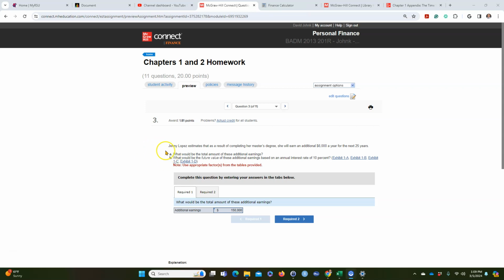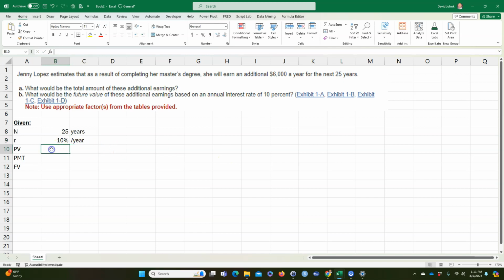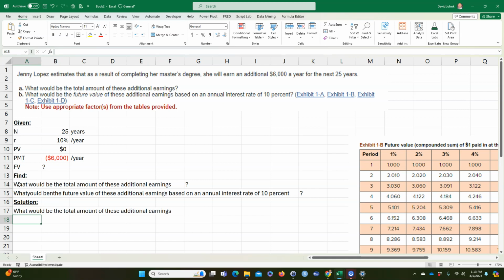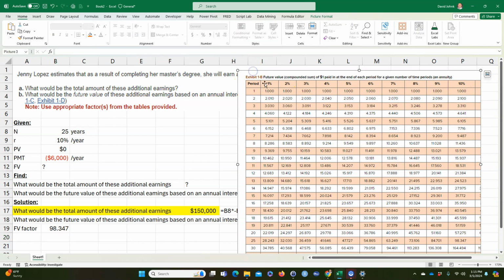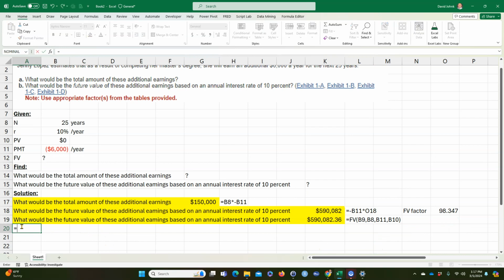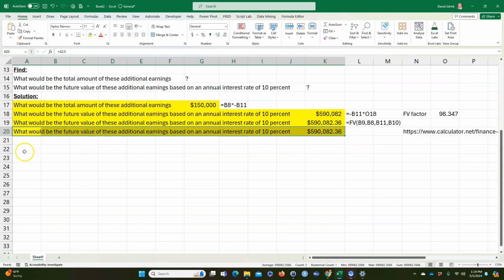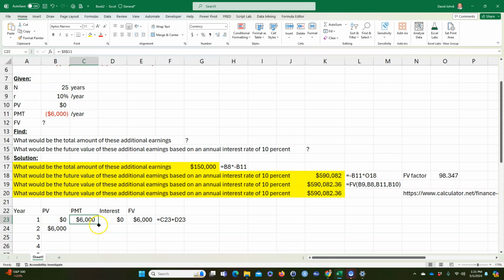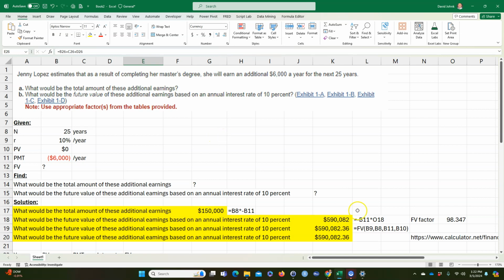Turn Your Master's Into Gold: Excel's Future Value Magic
Discover how to leverage your Master's Degree for bigger earnings with essential Excel tricks! In this video, I dive into calculating the future value of an ordinary annuity, using the example of additional earnings from a Master's degree. Whether you're in my personal finance class or simply looking to enhance your financial acumen, this tutorial is packed with valuable insights.

**PLEASE NOTE:** While I aim for accuracy, errors can slip through. Rest assured, the core concepts and methodologies remain sound, offering you reliable knowledge to apply in your financial planning.

- The basics of calculating future value in Excel
- How to apply these calculations to real-world scenarios like salary increases from advanced degrees
- Different methods for solving time value of money problems, including Excel functions, financial calculators, and manual calculations for deeper understanding

**Important Notes:**
- I demonstrate multiple approaches to accommodate various learning styles and tool preferences.
- Despite a couple of minor missteps in my walkthrough (which I candidly acknowledge), the tutorial provides a robust foundation for financial analysis and decision-making.

**Here's the link to the file I used:** (Note: Actual file link not included here)

If you find this video helpful and wish to support further content, consider a small contribution

Remember, mastering Excel for financial planning, such as portfolio optimization, expected return calculations, and understanding the variance-covariance matrix, can significantly impact your personal and professional financial outcomes.

CHAPTERS:
0:00 - Time Value of Money Calculation
0:40 - Future Value Factor Table Explained
6:50 - Excel Future Value Function Tutorial
7:45 - Financial Calculator for Future Value
9:20 - Brute Force Method in Excel for Future Value
12:59 - Financial Calculator Overview
13:22 - Outro